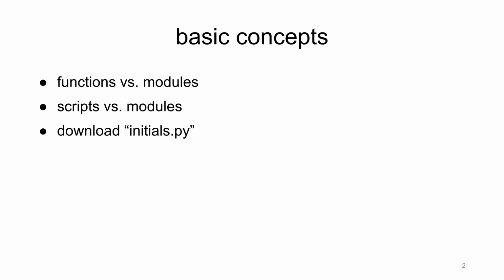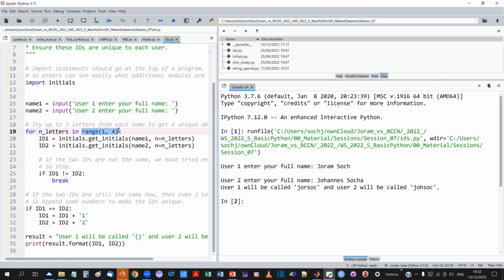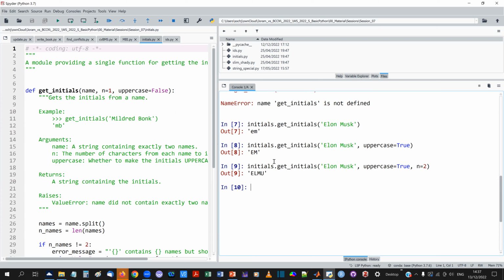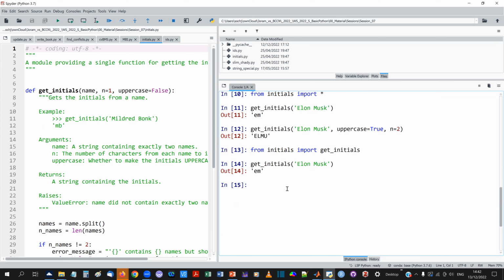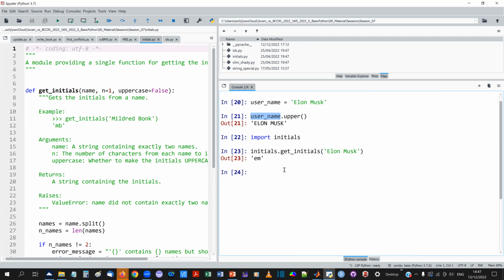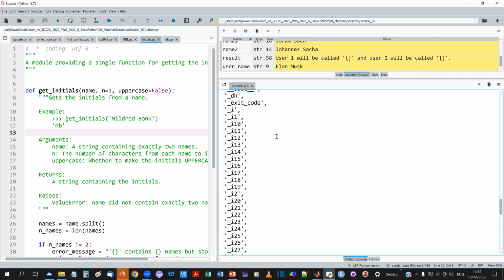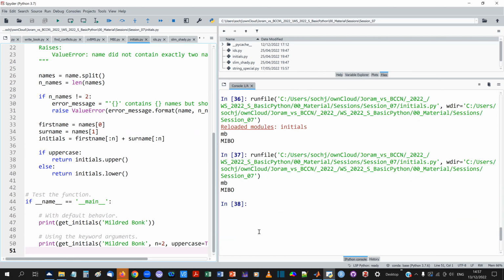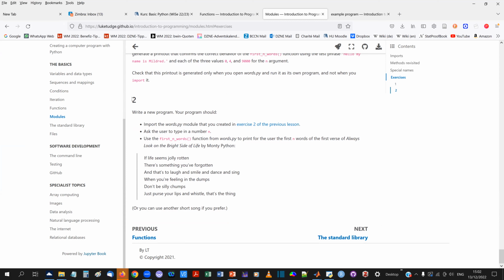Session 7: "Modules" (Basic Python, WS 22/23)